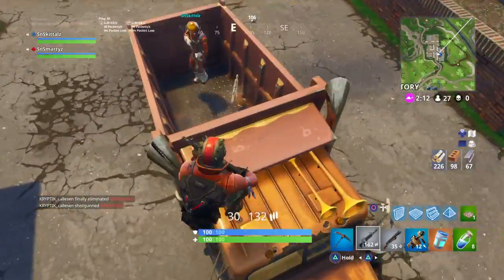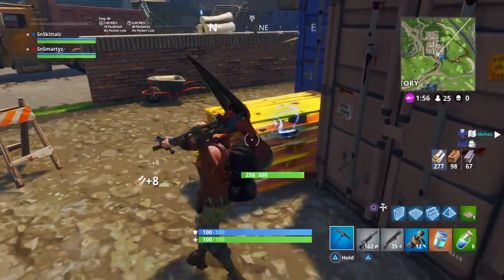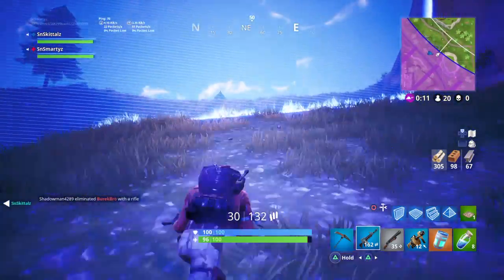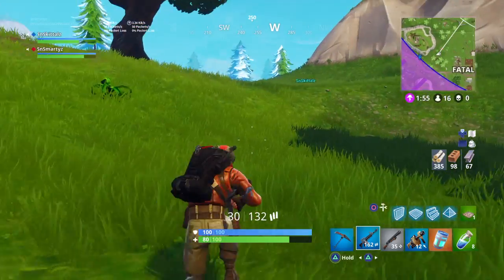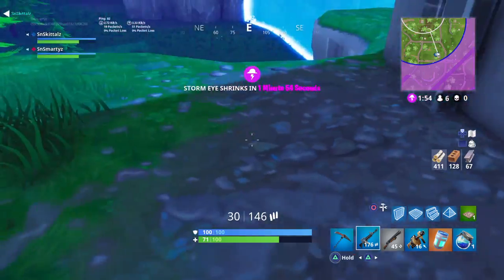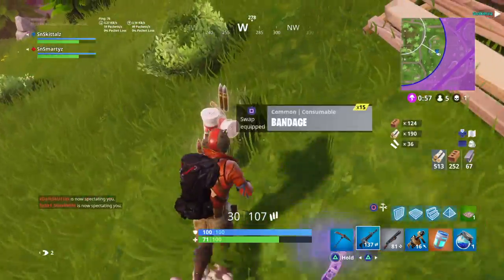Duos Victory Royale #3 Grenade Launcher OP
FORTNITE